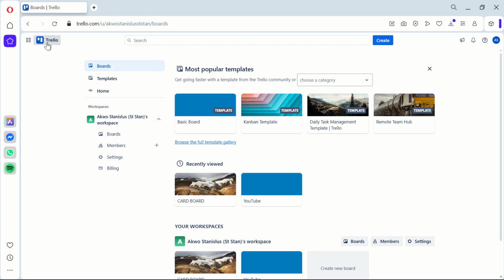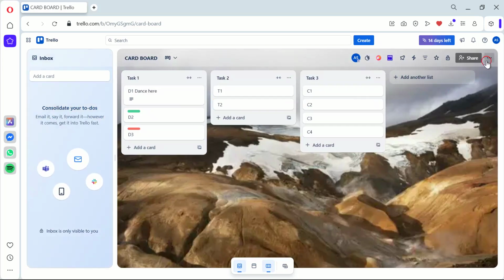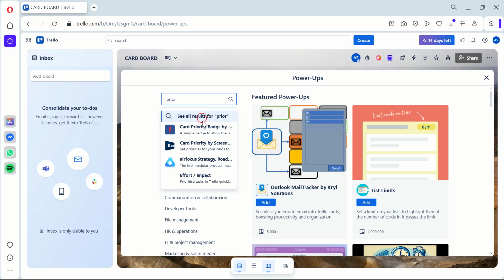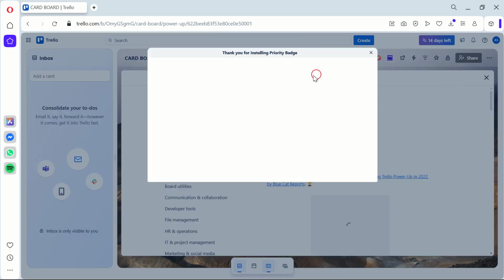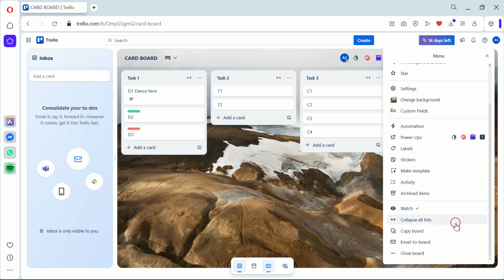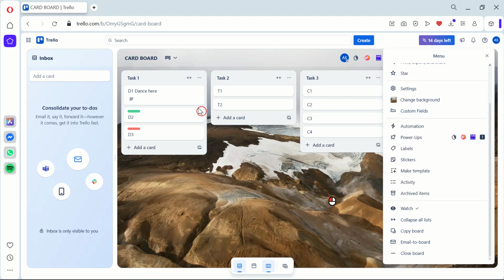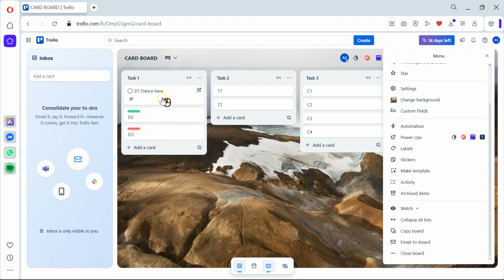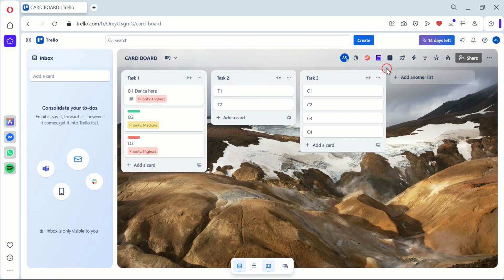How To Use TRELLO'S Priority Chart Power Up (Complete 2025 Guide)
Welcome to this comprehensive How To Use TRELLO'S Priority Chart Power Up (Complete 2025 Guide) tutorial! In this detailed guide, I'll walk you through everything you need to know about How To Use TRELLO'S Priority Chart Power Up (Complete 2025 Guide).

 What You'll Learn in This How To Use TRELLO'S Priority Chart Power Up (Complete 2025 Guide) Tutorial:
• Complete step-by-step instructions for How To Use TRELLO'S Priority Chart Power Up (Complete 2025 Guide)

Whether you're a complete beginner or looking to improve your skills, this How To Use TRELLO'S Priority Chart Power Up (Complete 2025 Guide) tutorial covers everything from basic concepts to advanced strategies. I've designed this guide to be easy to follow, practical, and immediately actionable.

 Why This How To Use TRELLO'S Priority Chart Power Up (Complete 2025 Guide) Tutorial is Different:

 Perfect for:
• Beginners who want to learn How To Use TRELLO'S Priority Chart Power Up (Complete 2025 Guide) from scratch

Don't forget to LIKE this video if it helped you learn How To Use TRELLO'S Priority Chart Power Up (Complete 2025 Guide) and SUBSCRIBE for more in-depth tutorials like this one!

Questions? Drop them in the comments below! I read every comment and try to respond to as many as possible.

• Share with anyone who might benefit from learning How To Use TRELLO'S Priority Chart Power Up (Complete 2025 Guide)